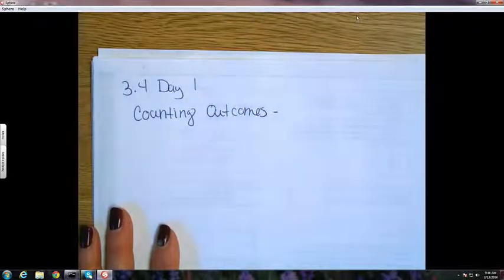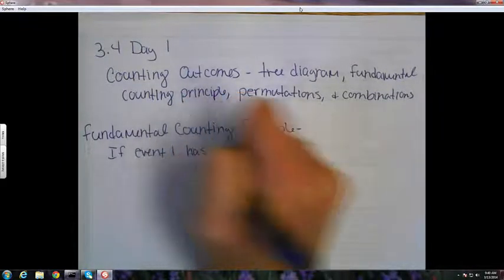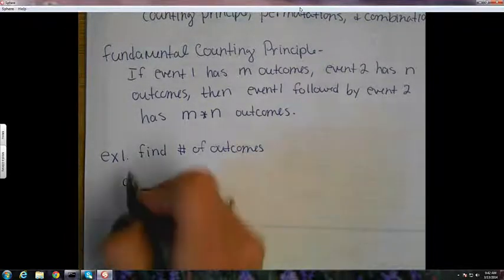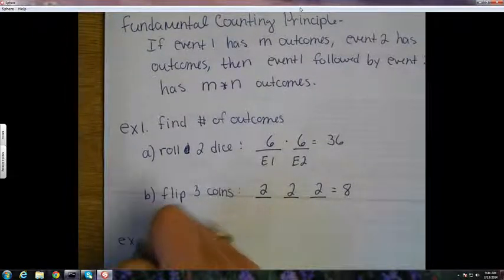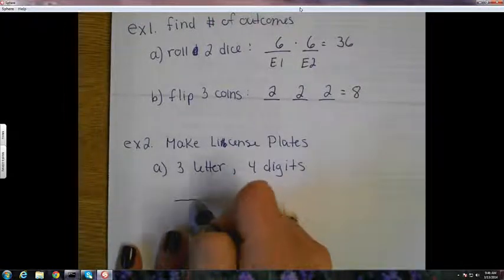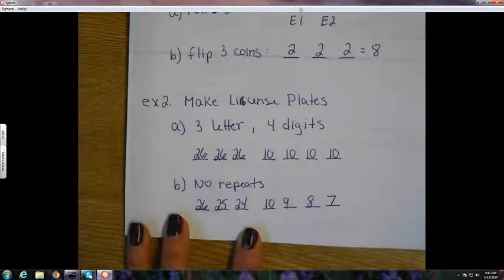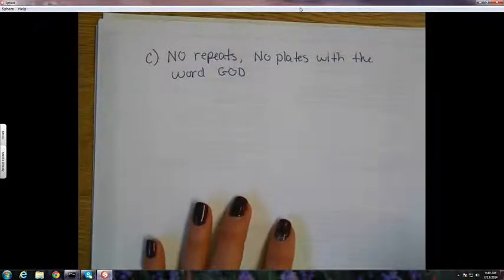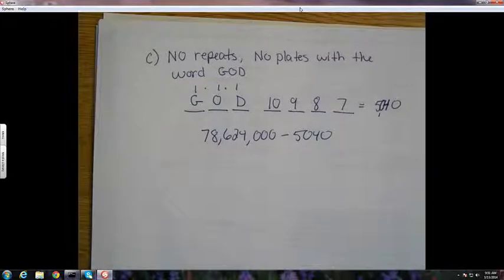S 3 4 day 1 1